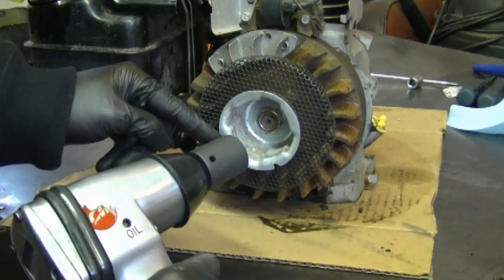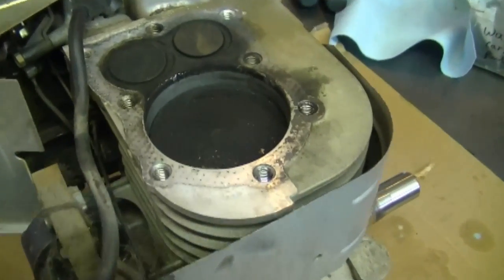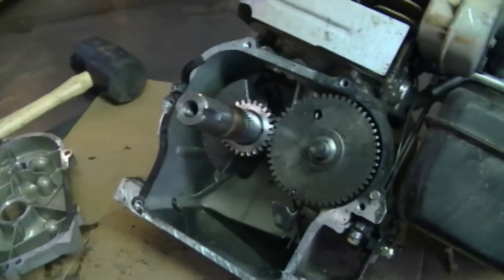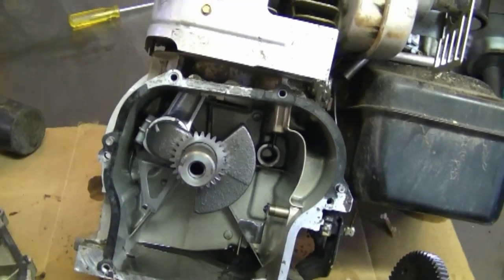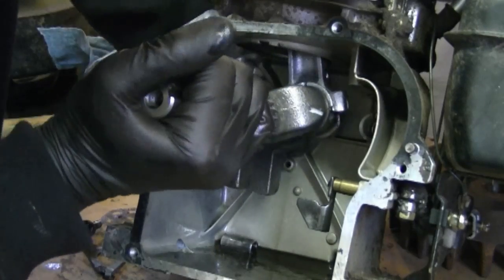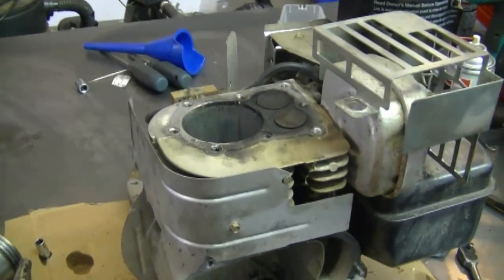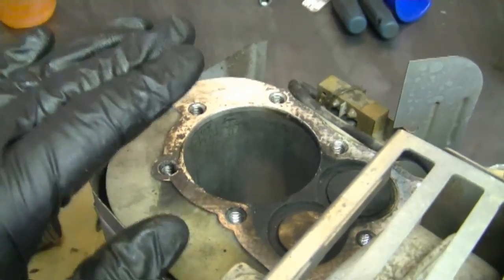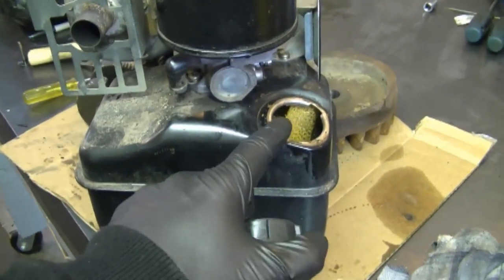5hp Briggs & Stratton Engine Teardown & Possible Cause Of Death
5hp Briggs & Stratton Engine Teardown & Possible Cause Of Death